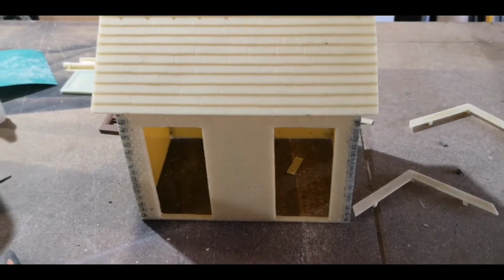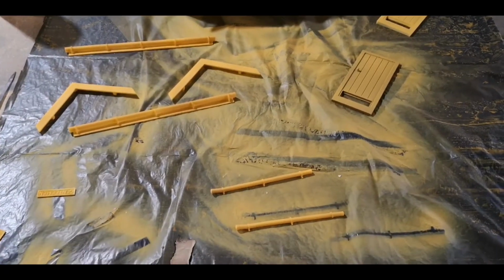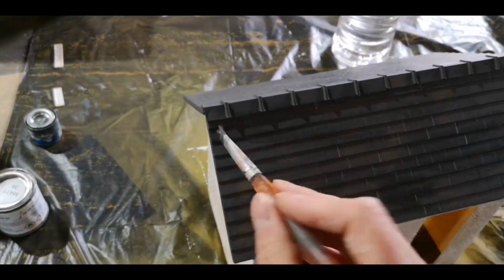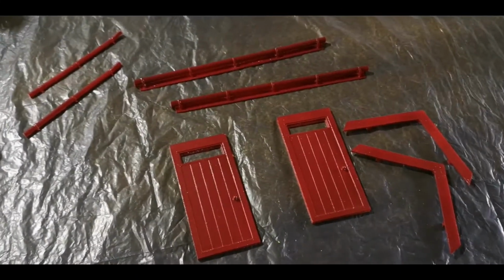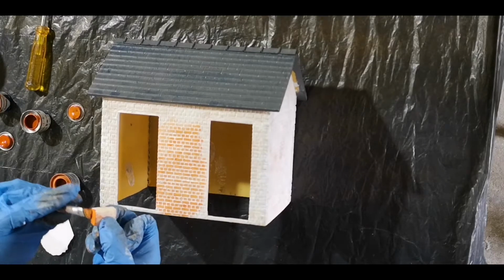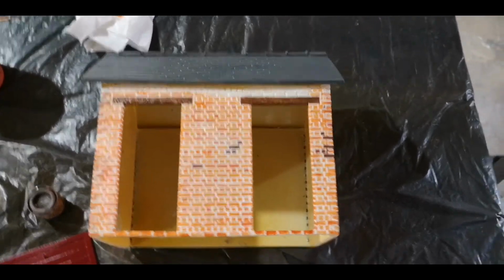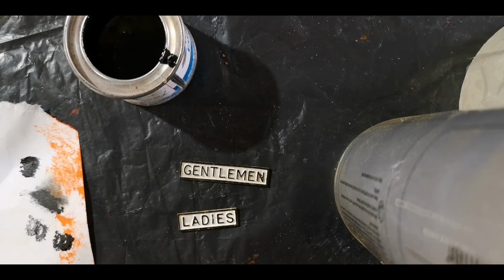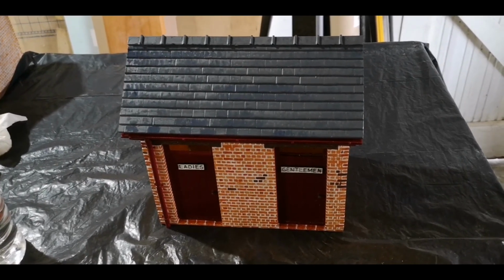G scale painting a kippo models toilet building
How I painted kippo models toilet building in gauge 3, g scale.
I don't propose to be an expert model painter in any shape or form, but due to people asking me to show them how to paint the kippo models kits, in the same style as i paint the display buildings, i thought i better get on with it,
Useful tips:
Grit 400 sandpaper for smoothing parts after priming.
Halfords acid etch primer, or
Halfords white primer.
Halfords rover damask red for guttering, doors.
Humbrol enamol matt 100 and 82 for bricks.
Humbrol enamol matt 144 and 27 for tiles.
Humbrol enamol gloss 14 for tiles.
Hombrol white Matt 34 for mortar.
Also humbrol matt 148 is a good chimney pot colour